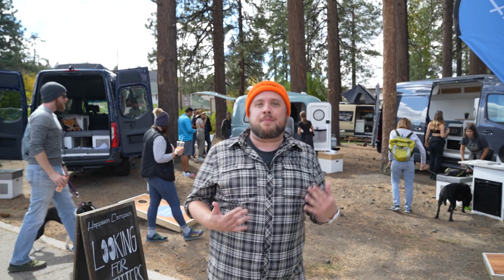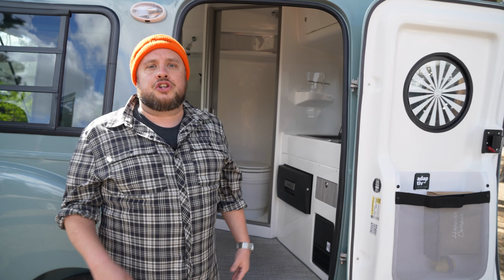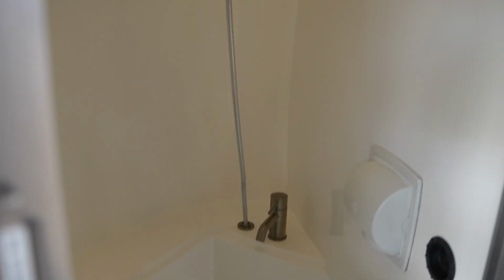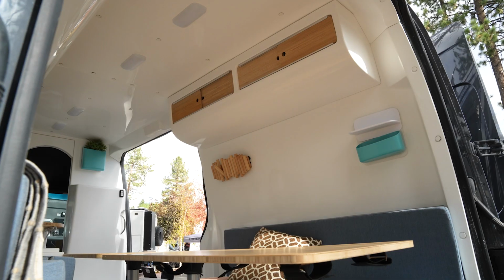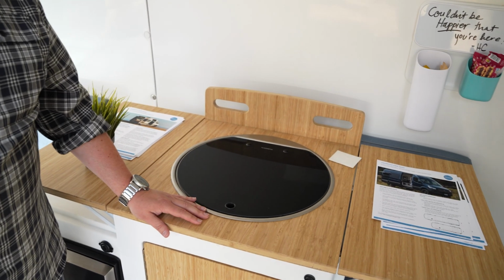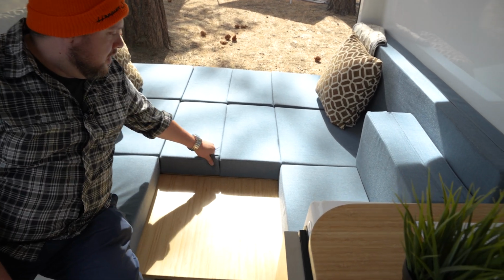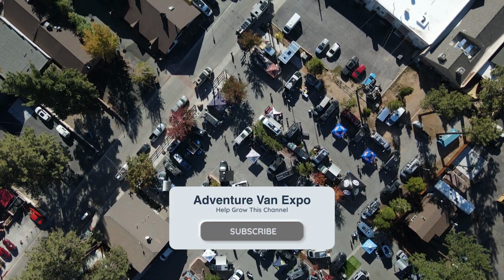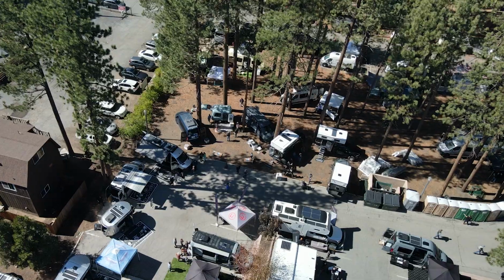Retro Modular Builds in Sprinter Vans and Travel Trailers | Happier Camper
In this video, we check out the Adaptiv® system from Happier Campers in both their travel trailers and Sprinter Vans at our show in Big Bear, California!

Happier Camper has revolutionized trailer interiors with the highly flexible Adaptiv® modular camper system. Adaptiv® allows you to easily customize their modular trailers to work according to your needs. Building from the ground up, the ultra-strong honeycomb fiberglass floor is combined with heavy-duty (yet lightweight) molded plastic pieces to create the setup that works for you. The Adaptiv modular travel trailer pieces can be configured for storage, seating, cooking, sleeping, and relaxation.

00:00 Intro
00:25 HC1 Studio Travel Trailer
03:27 Adaptiv for Sprinter Vans
06:50 Sprinter Passanger Van
07:59 Outro

📅 2023 Expo Tour:
San Juan Capistrano, CA. April 29-30
Sonoma, CA. May 13-14
Cable, WI. June 10-11 (Adventure Series)
Hood River, OR. June 17-18
Evergreen, CO. July 8-9
Topsfield, MA. July 29-30
Ogden, UT. Sept. 2-3
Palisades Tahoe, CA. Sept. 16-17 (Adventure Series)
Bend, OR. Sept. 30 - Oct. 1
Chattanooga, TN. Oct. 7-8
Big Bear, CA. Oct. 14-15

Is there a specific van builder or product that you would like to see reviewed?

Sign up and get deals on tickets and camping passes to most shows in the tour! Plus, get the latest news from companies within the industry.

Have a business that you would like to feature in the Expo? Or looking for advertising opportunities?